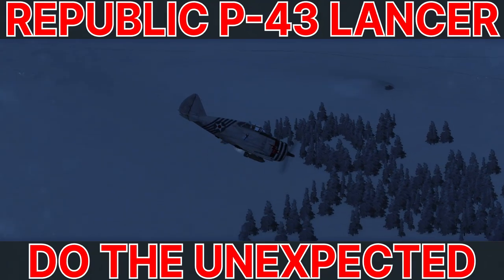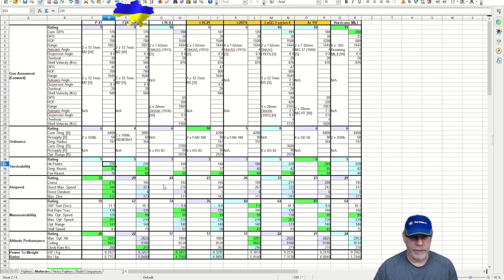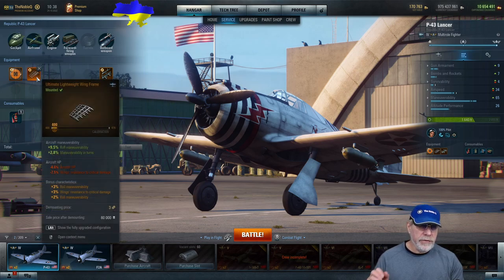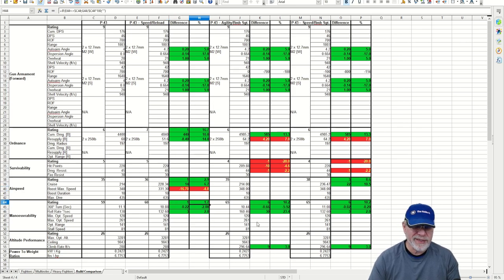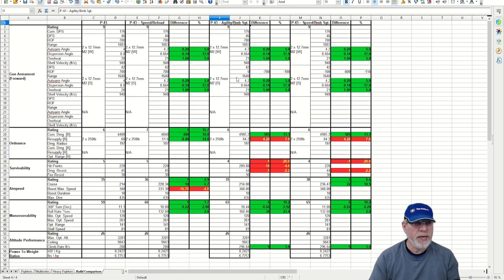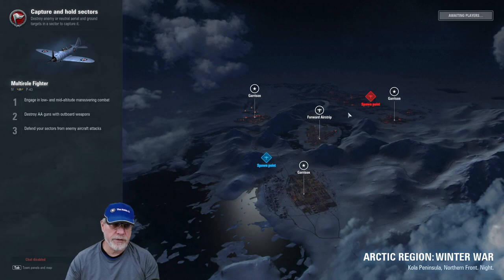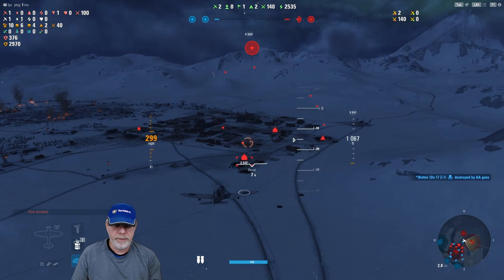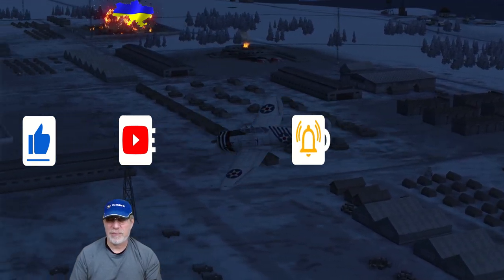World Of Warplanes: The P-43 Lancer And Doing The Unexpected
Note: though I mention it earlier in the video, in the "crew skills" section I do not talk about the demolition expert skill.  If you want even more powerful bombs, consider this skill as, perhaps, your 3rd or 4th pick.  If you do that, your cumulative damage increases to 5,324, a 20% increase.  You will also receive a 10% increase on the blast radius.

In this video I look at the tier 4 American tech tree multirole fighter, the Republic P-43 Lancer.  I analyse and compare its statistics to the other tier 4 multirole fighters, I discuss options for equipment, consumables and pilot skills, illustrate the effects of three different builds, then demonstrate how an alternative, unexpected, battle tactic yielded a victory with a Gabreski medal.

00:00 Introduction
00:12 First Impressions
01:03 The Plane's Statistics Analysed And Compared
09:17 Ways To Set The Plane Up
16:43 Pilot Skills
18:21 Post Build Effects
25:44 Map Strategy And Tactics
28:00 The Battle
36:15 Results Review
38:04 Final Thoughts